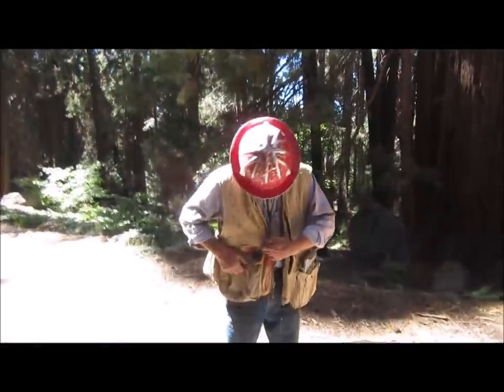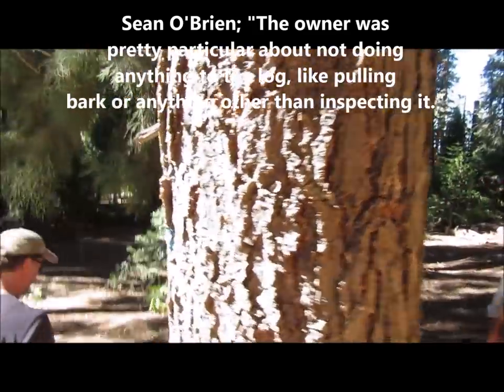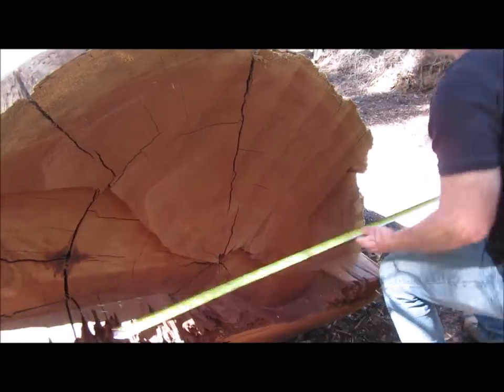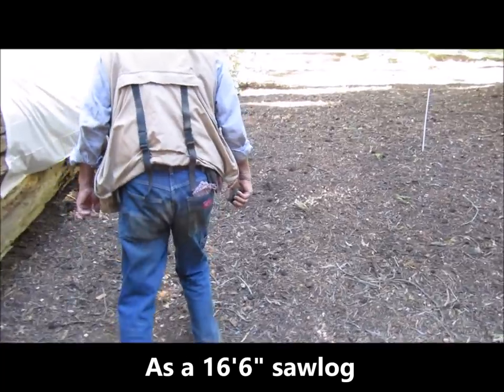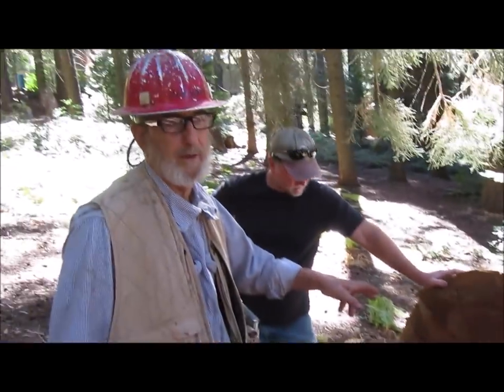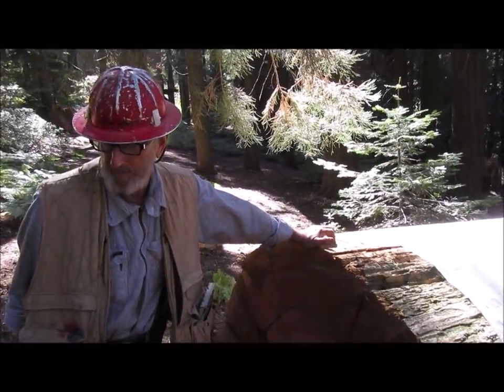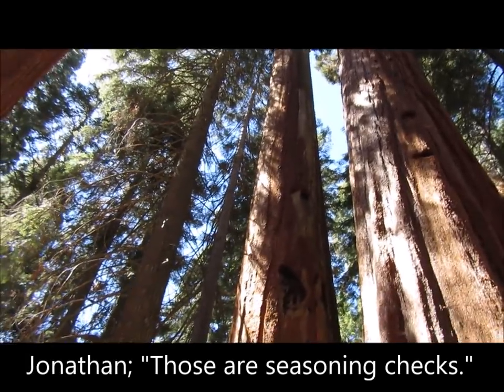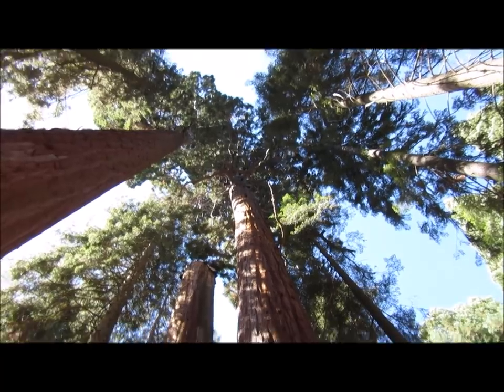1000 year old Giant Sequoia redwood log offered for sale to Pacific Coast Lumber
Jonathan Wagy, Sean O'Brien, and Don Seawater go to Camp Nelson, California, to assess the value of a giant sequoia log, and scale it with a legend of the area Jonathan Wagy.
The log was cut approximately 75' off the ground, bucked, and the owner was selling two 10' sections.